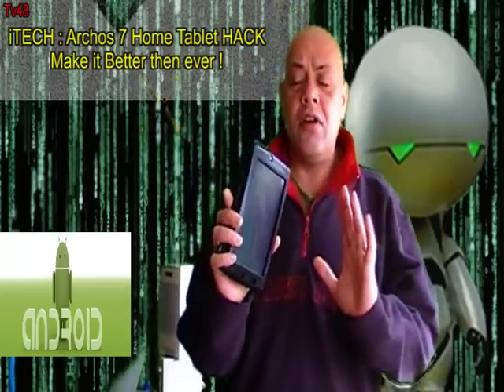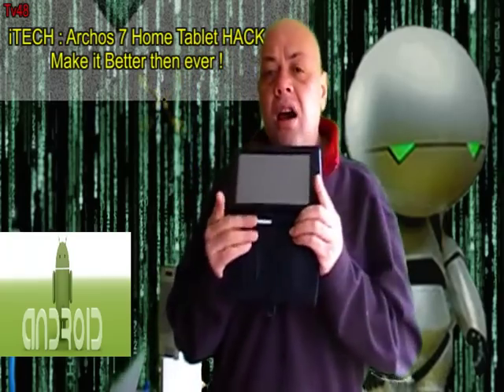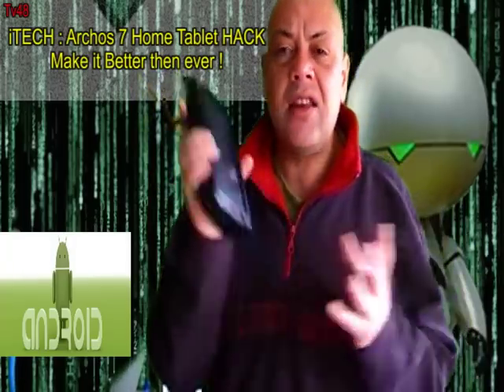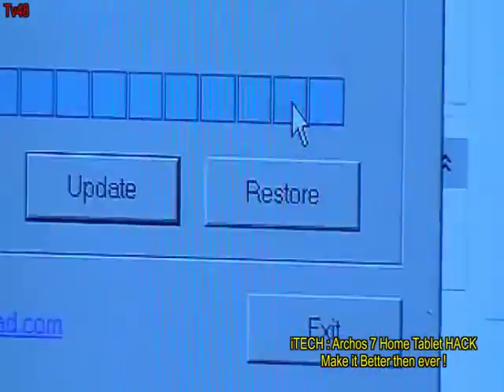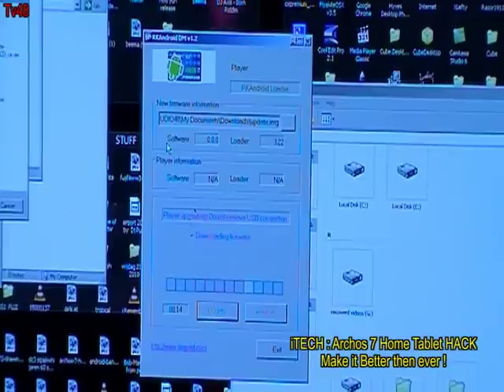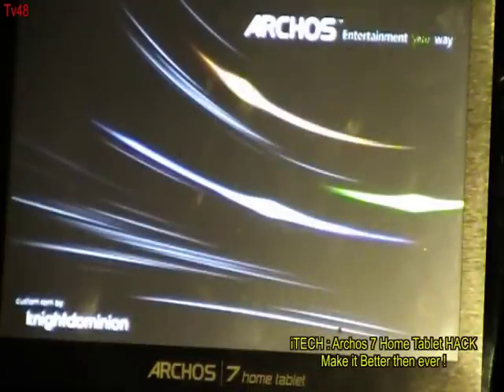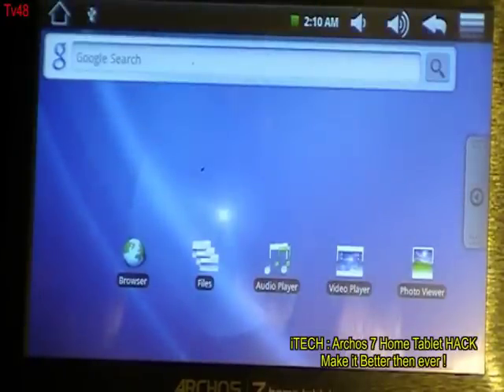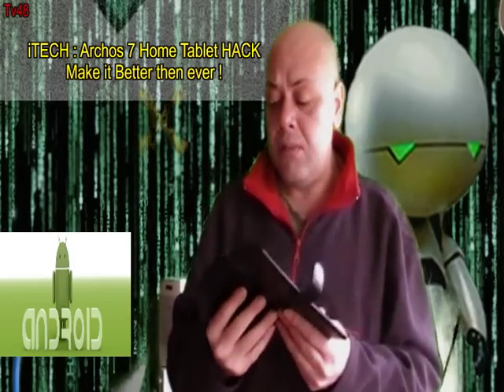THE FUTURE IS ANDROID : RE- FLASH AND FIX BRICKED Archos 7 HOME TABLET V1 (Firmware Added)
LATEST FIRMWARE FOR ARCHOS V1MIGHT PLAY YOUTUBE.

In this video you will learn how to make your Archos 7 HT better then ever..Also bricked Archos 7 HT v1 will live again after you see this video..

Meet Puck a  guy with love for Gadgets and Software and so also Android..

Your Archos is a very stupid device when you buy it in the store..and if
you would not mather then you are happy..

But many people are PIST OFF with this device..but i will Tell you today..Your Device is a very good one..better then most of the chinese things..(with all the respect and love 4 my Chinese People)

Anyway it's all about the software and thanks and the guys upthere..GURU's ..this thing suddenly turned in to GOLD..

Anyway don't let me keep you waiting any longer..here is the link to
the firmware (software) download it and copy it with the usb cable to your device and remove the usb cable..your device will start to update aut.

There is also a much better way ..but then you must watch the video...
Good luck RATE and leave me your questions and Greets..

Link !

Thanks to the Makers and Dev !!!
Respect from Puck